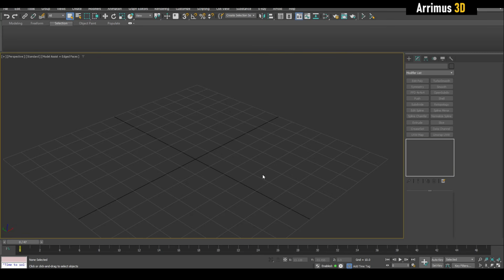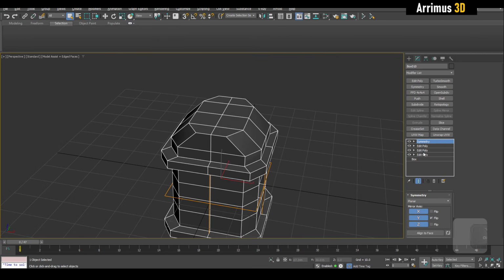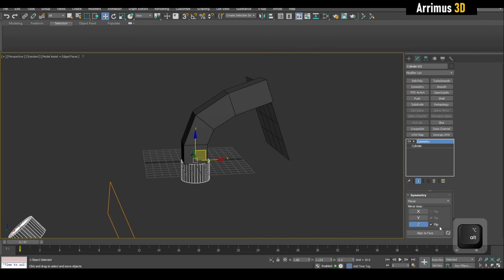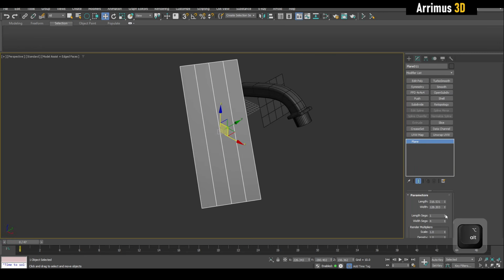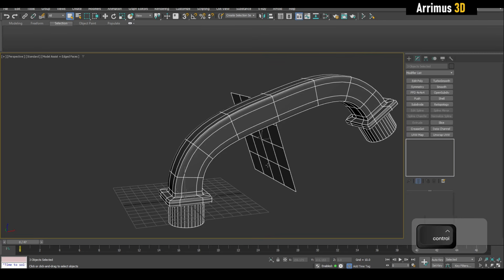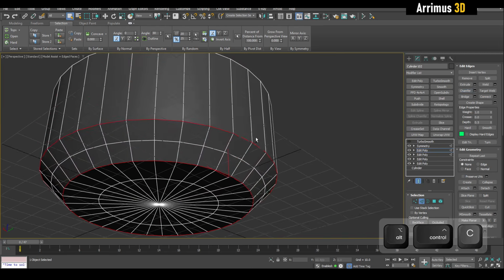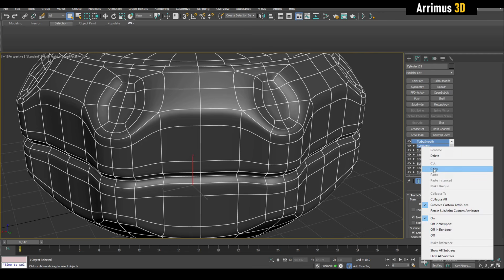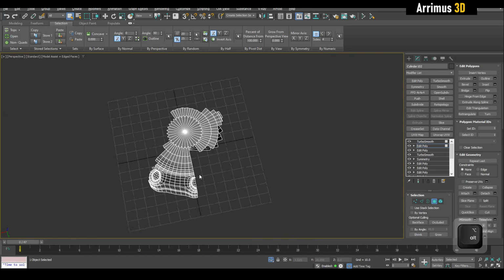Symmetry for Efficient Modeling -- Learn Polygon Modeling -- Part 12